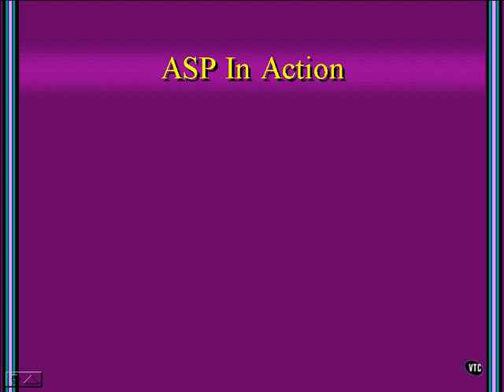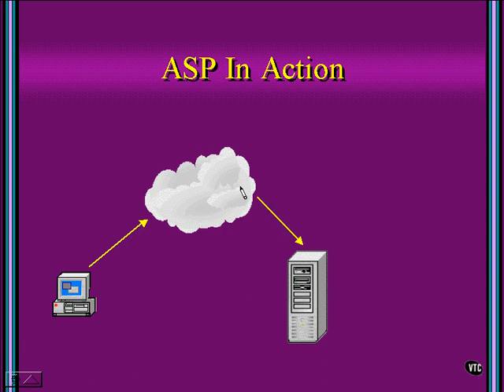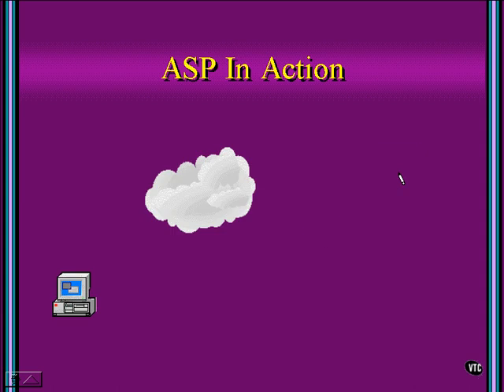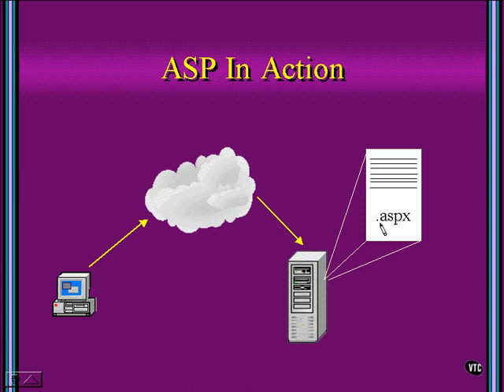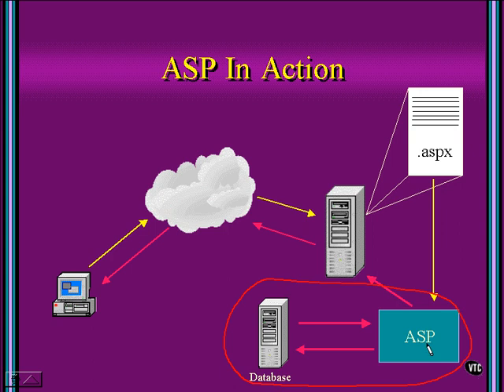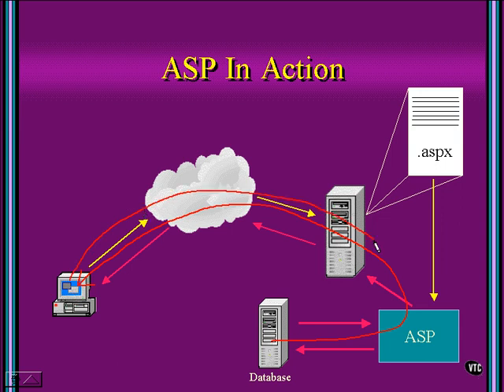3 (MYGO) ASP in Action.mov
3 ASP in Action.mov